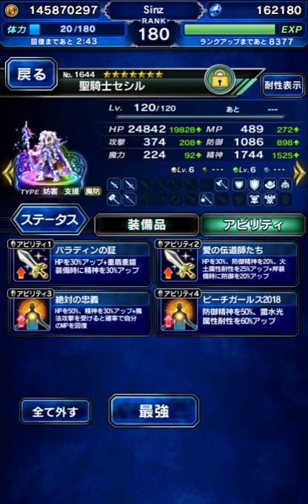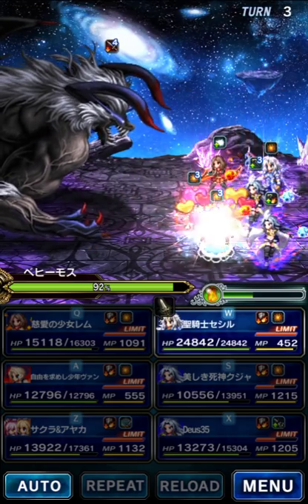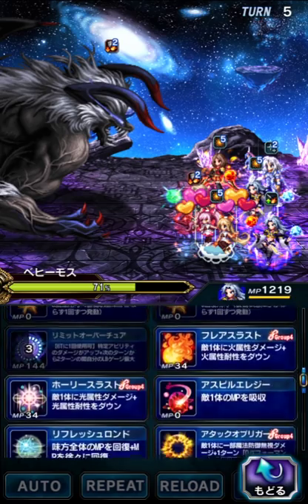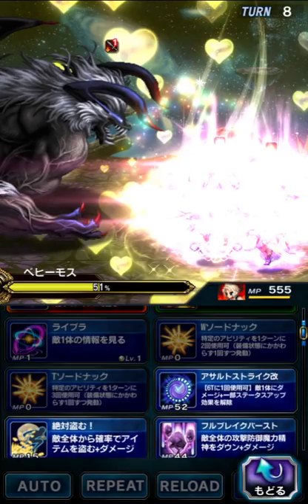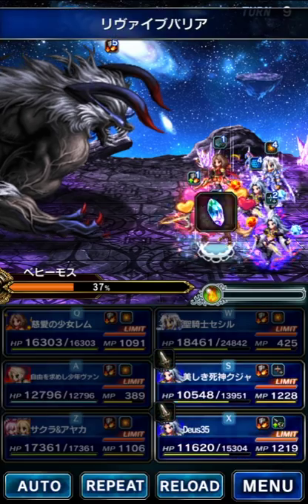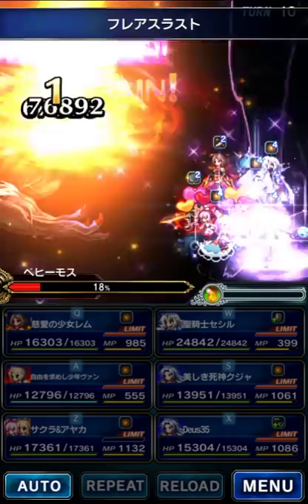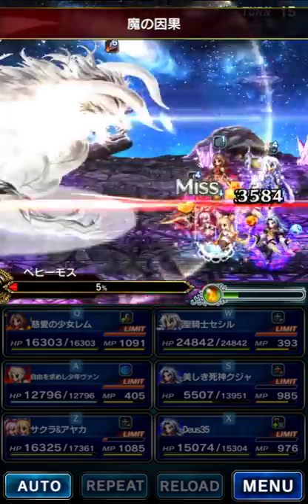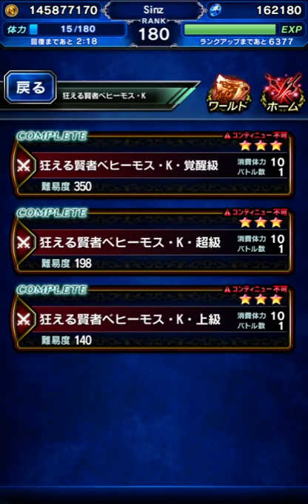[JP] No Evasion Behemoth, 15 Turns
Golem is real strong! Note that the provoke tank (Vaan) was evade, but no one else had any, including the DPS.